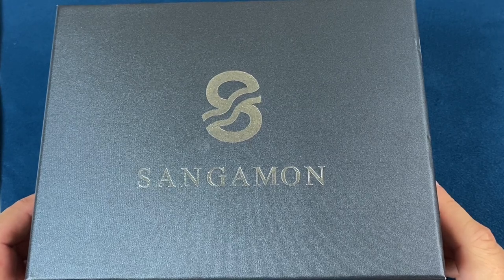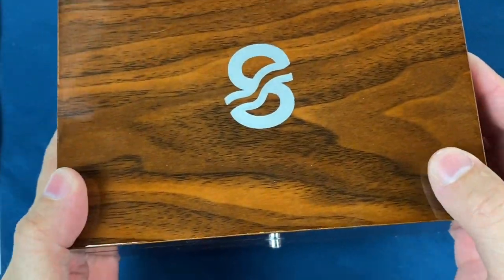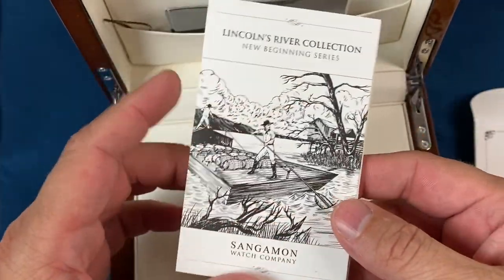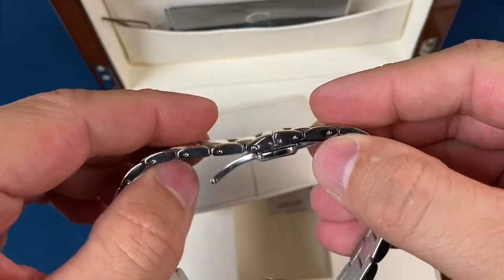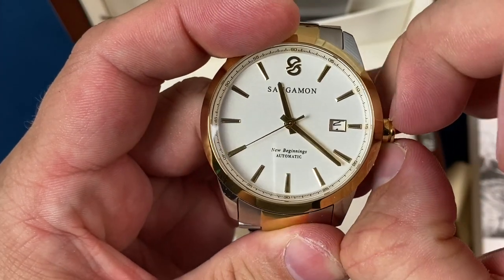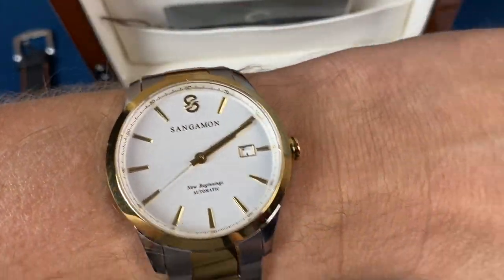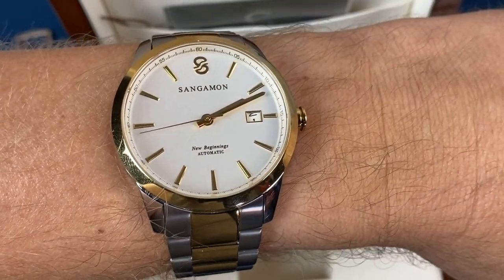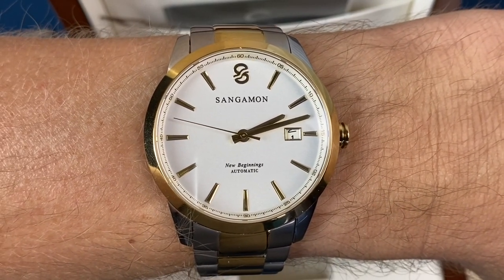Sangamon Watches New Beginnings Review Of The Limited Edition Lincoln's River Collection!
On this Watchin' I get to take a look at a limited edition watch from Sangamon Watches. The watch we are taking a look at is part of their new beginnings series and it's part of the Lincoln's River collection!

watch gang black watch gang review mens fashion just one more watch watch gang black tier watch gang wheel spin grail $99 watch black subscription  tag tuesday watch gang unboxing watchgang platinum  316l stainless brushed stainless microbrand watch